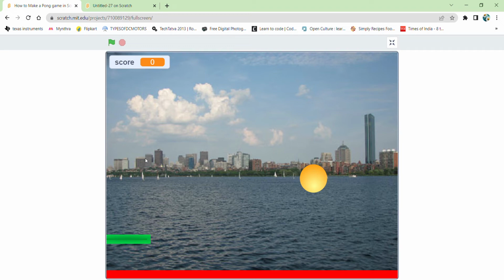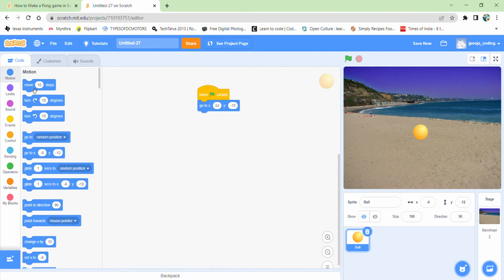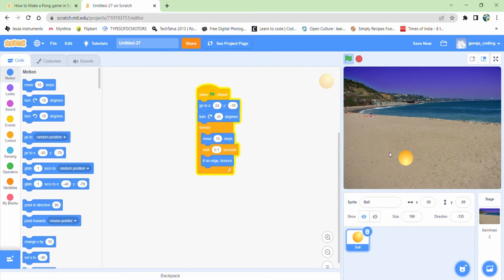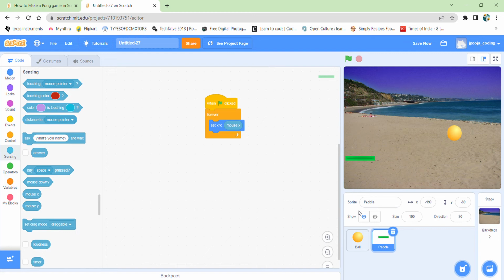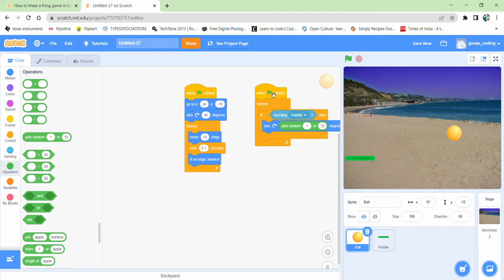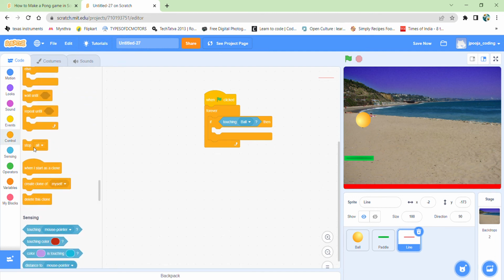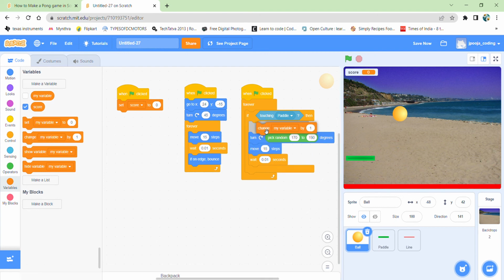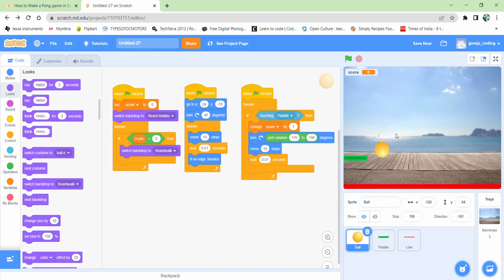How to Make a Pong game in Scratch | Tutorial